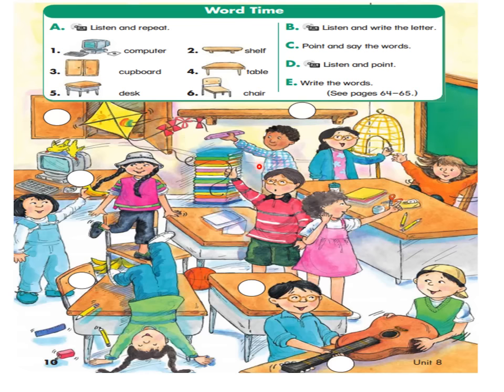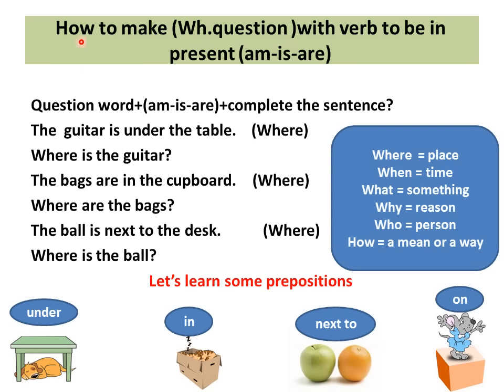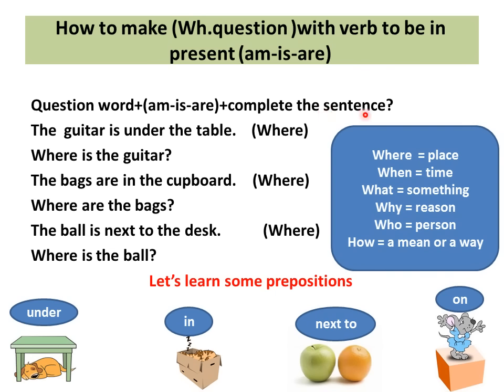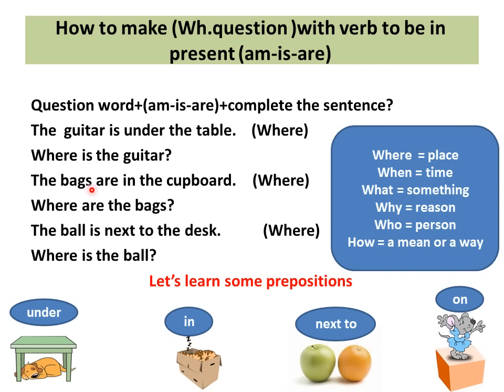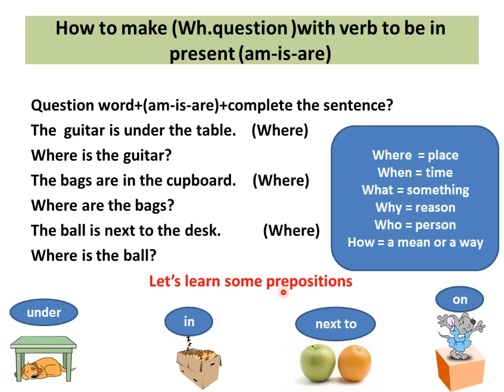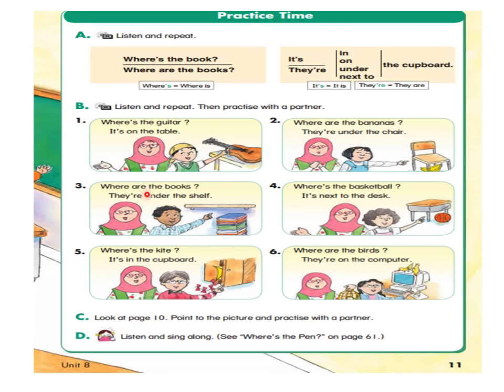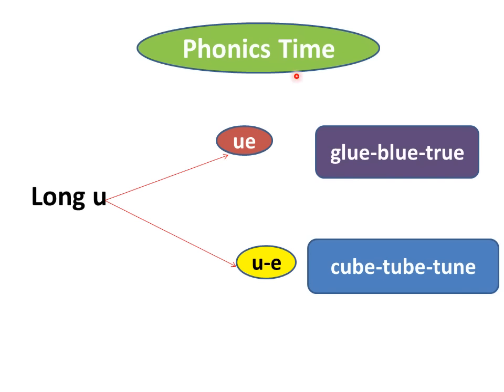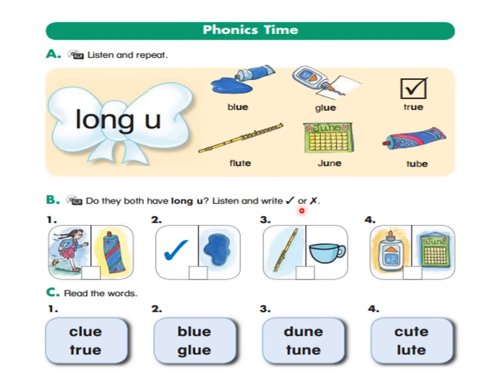Grade 3, Time for English, Unit 8